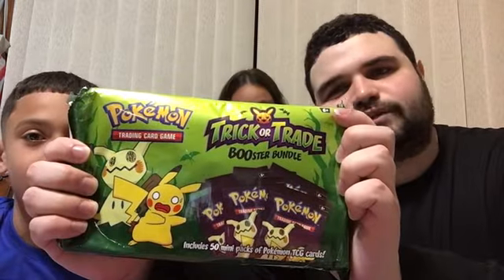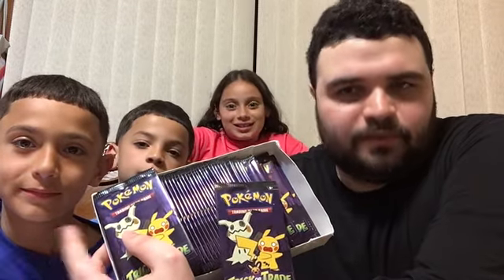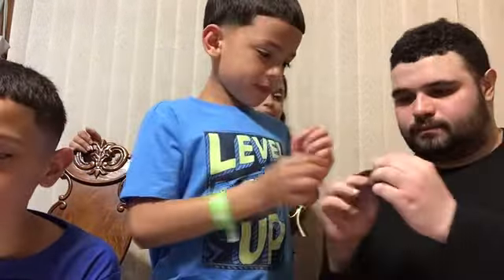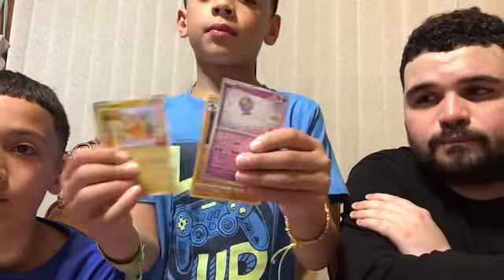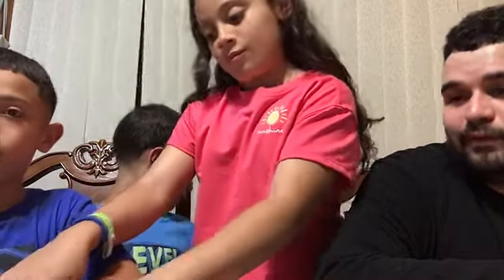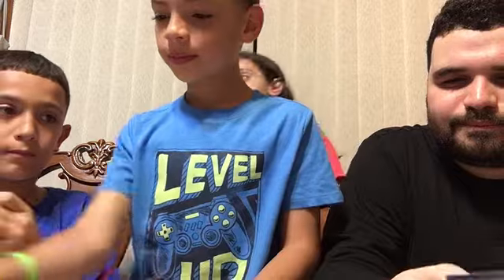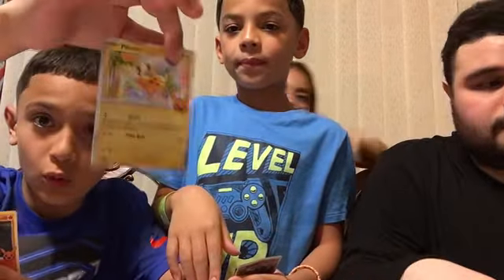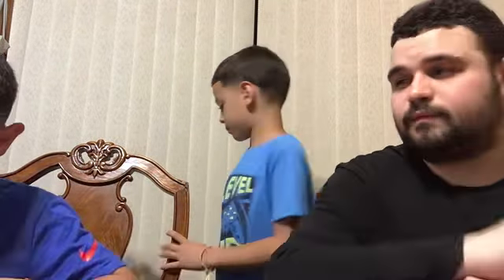Pokémon trick or trade booster bundle short video